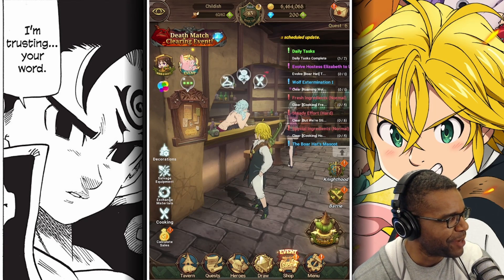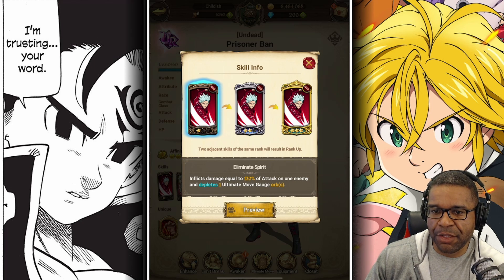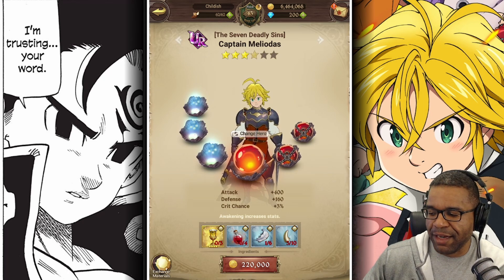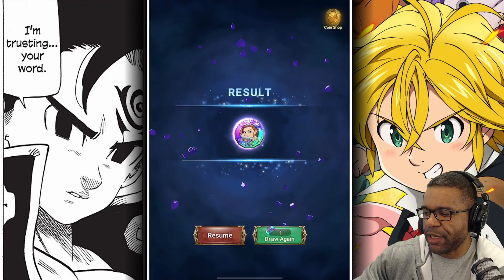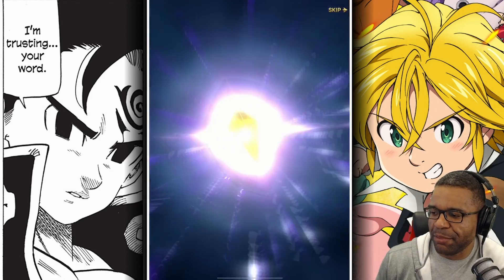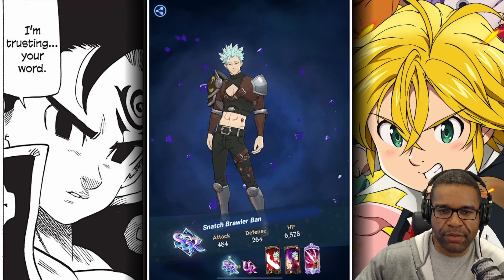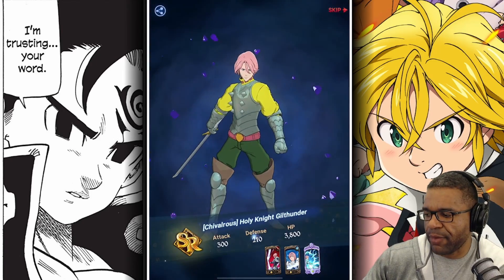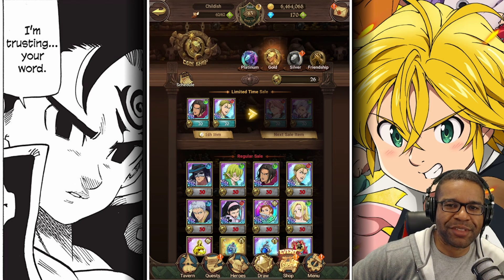BEST F2P UNIT FOR BOSS FIGHTS IN SEVEN DEADLY SINS GRAND CROSS!